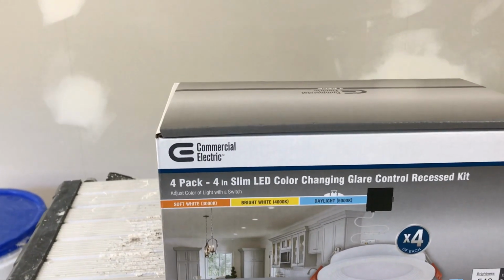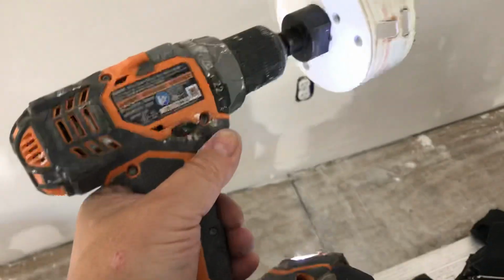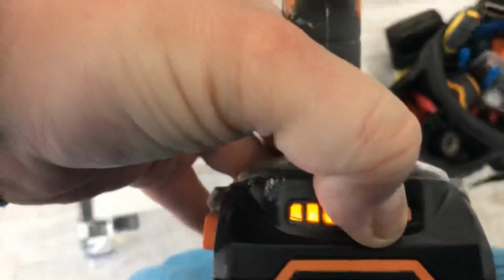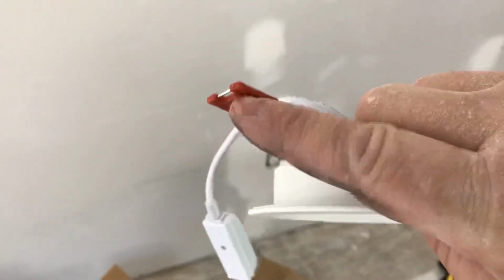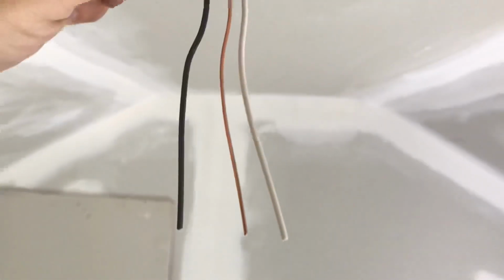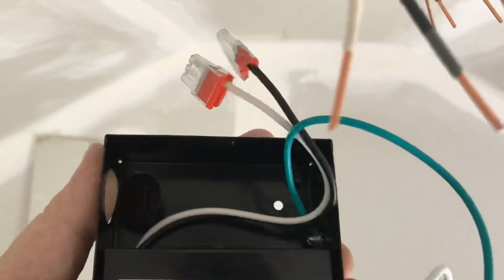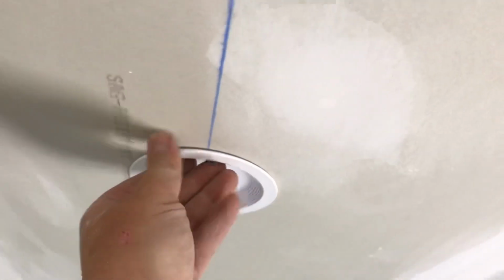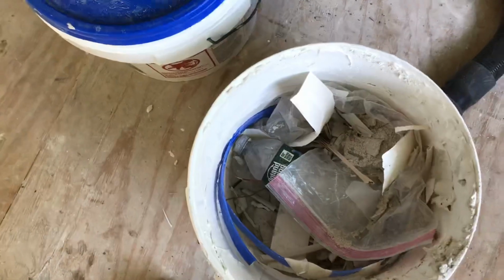LED Recessed lighting Layout and installation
In this video, I show when building a room how to lay out and install 4 inch recessed LED lighting. This four pack was purchased at my local Home Depot you can also order it online at Home Depot.com. This set is an absolute breeze to install for your diy. Thanks again for watching and take care of each other👍🏻